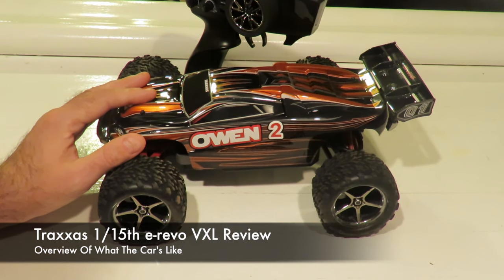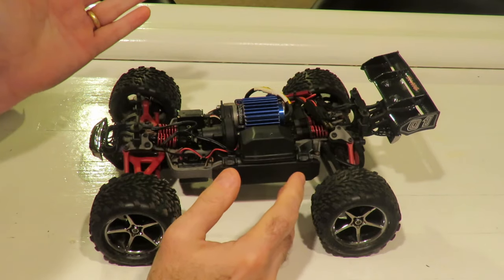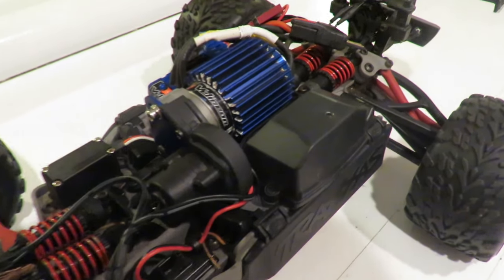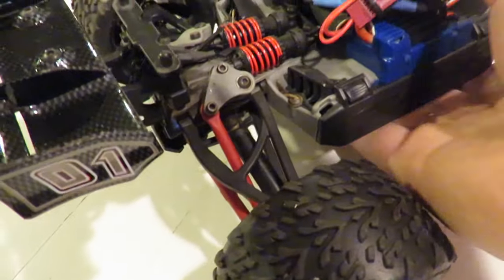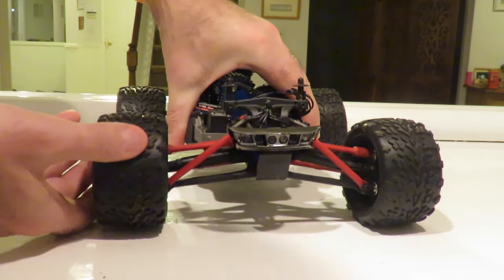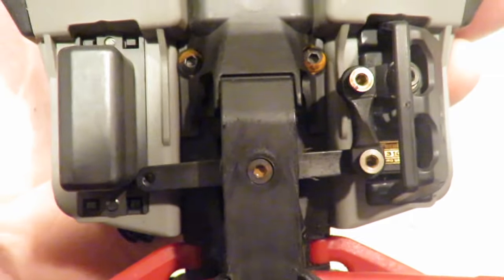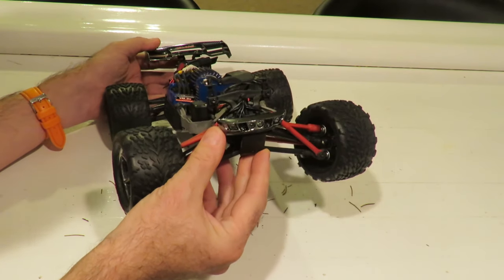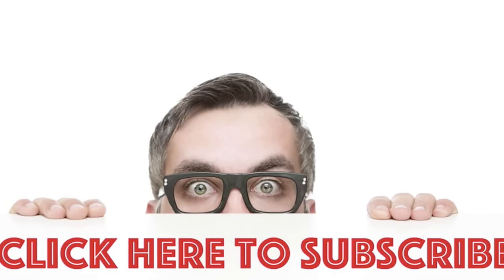Traxxas 1/16th e-revo VXL Review - Is It Any Good?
25KG Metal Geared Waterproof Servo
1/5 Size Servo

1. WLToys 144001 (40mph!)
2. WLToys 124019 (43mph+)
3. Q902

SUBSCRIBE & HIT THE BELL Get this bargain brushless clone of it Get the 6ch Radio Transmitter & Receiver We Now Use It's got a built in Gyro, ABS Braking, and a 500M Range For Under $30! Is It Any Good? We show you its features and what we like and what we don't like.

Share with friends and we'll love you! Any questions ask away below. Well is it any good? We think so! Make up your own mind when you see and hear about the 1/16th e-revo VXL. With its brushless motor it can hit speeds of 50mph